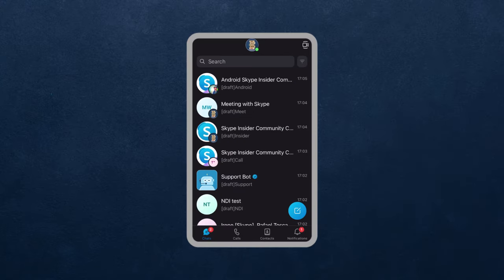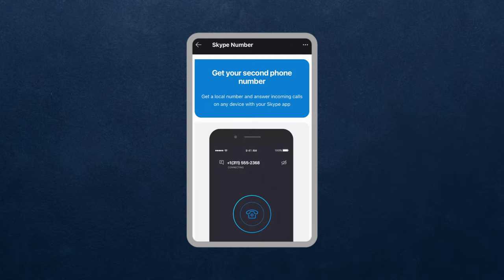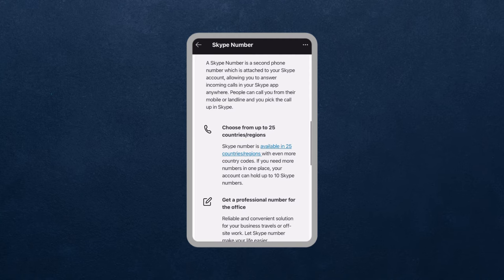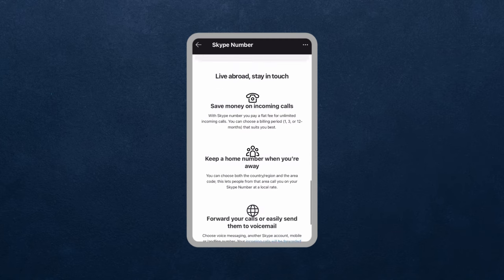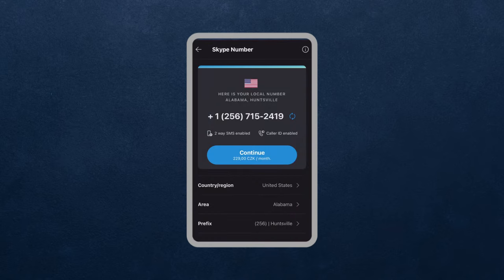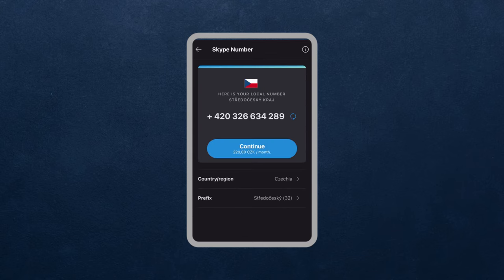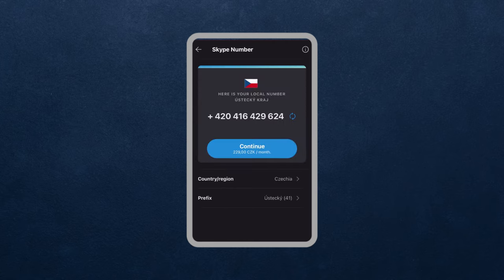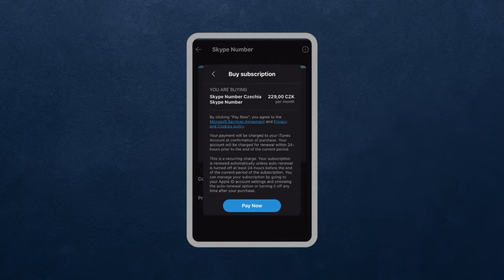How Do I Get a Skype Number on a Phone!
This week's video shows how to get a Skype Number on your mobile phone. If you didn't know, you can conveniently buy a local number from anywhere in the world and from any device! How cool is that!? Give it a go and if you use it already, what do you think?

Early Access features, are already available on the Skype Insider app.

💡 Do you have an idea or some feedback? We would love to hear it!